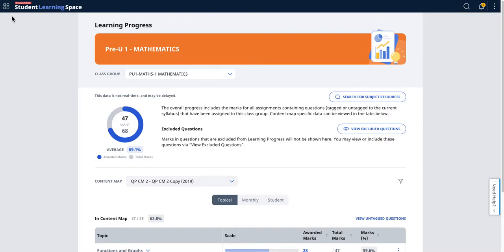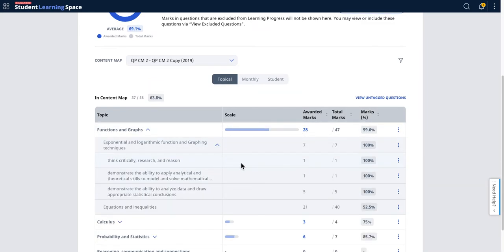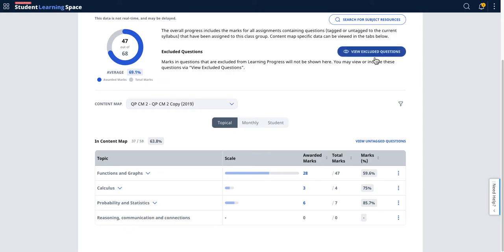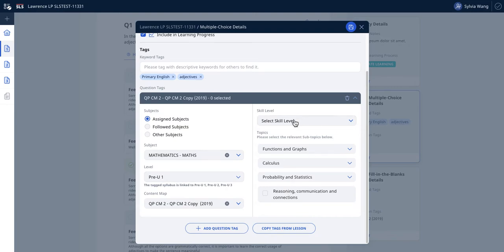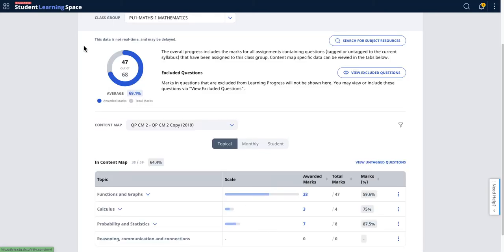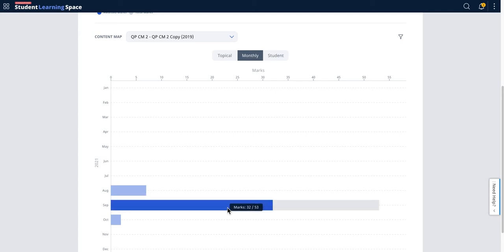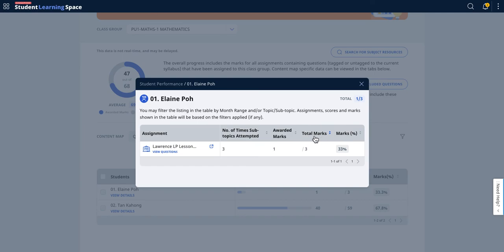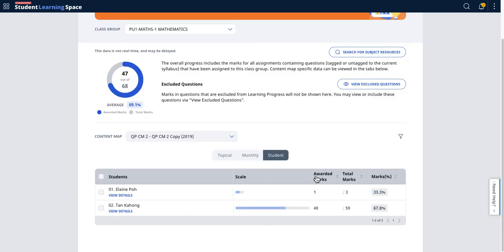SLS R16 8a.2 Learning Progress part 8A.2 for Teachers, Live 8th Dec 2021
part 8a-2

This provides a consolidated view of the overall "learning progress" of students which includes marks of all teacher-assigned questions which are tagged to topics/subtopics in the chosen "Content Map", and “linked” to "Learning Progress".
Teachers should tag each question to only one subtopic instead of multiple subtopics to ensure accuracy in the Learning Progress data

Purpose
Enable teachers to monitor their class "learning progress" across different assignments by topic, subtopic, month and student.

FAQ
The donut is tagged marks available over total (tagged and untagged) marks possible included in the learning progress drawing marks from questions in assignment in SLS, not students achievement marks. On the SLS learning progress page, it states "The overall progress includes the marks for all assignments containing questions (tagged or untagged to the current syllabus) that have been assigned to this class group." That is why there is the Excluded Questions will state  "Marks in questions that are excluded from Learning Progress will not be shown here. You may view or include these questions via “View Excluded Questions”.

SLS page states "Content map specific data can be viewed in the tabs below."
First tab of the table is average marks achieved, sort/group by topics, in content map by class
Second tab of table is achieved average marks by all students in class over maximum possible achievable marks, sort/group by month, in content map by class
Third tab is students achieved marks over total possible sort/group by students, viewable by questions tagged, to see content topics, need to drill in and see the question tag.